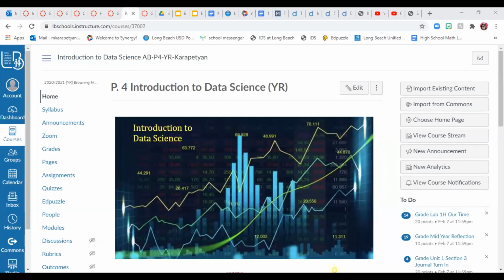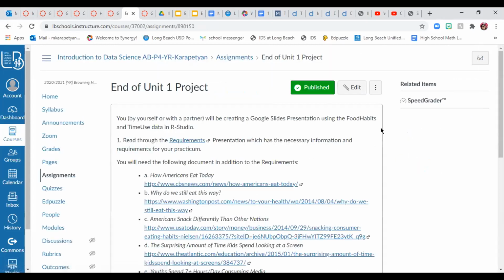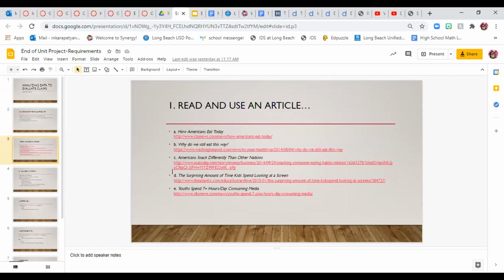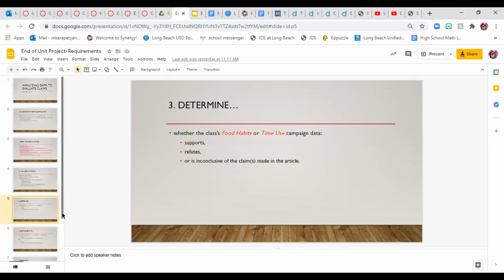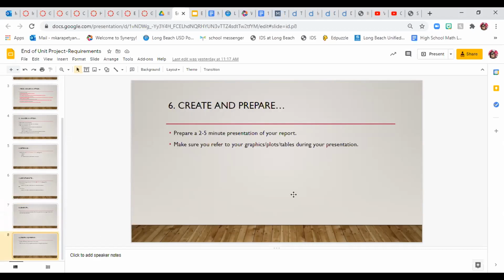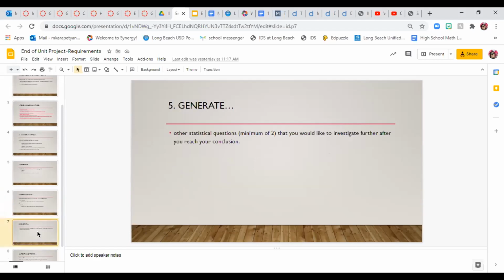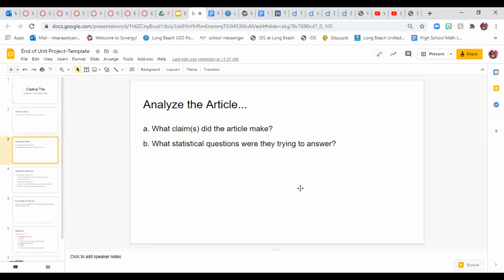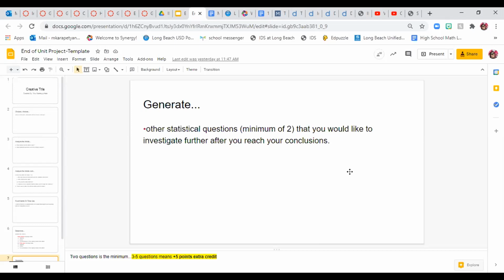IDS End of Unit 1 Project Instructions